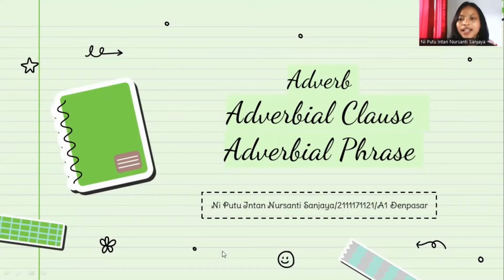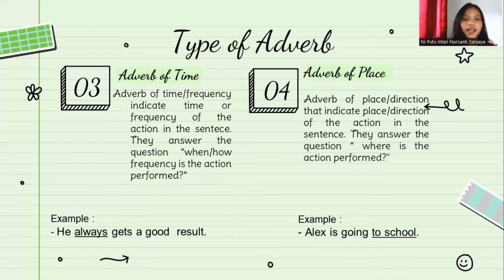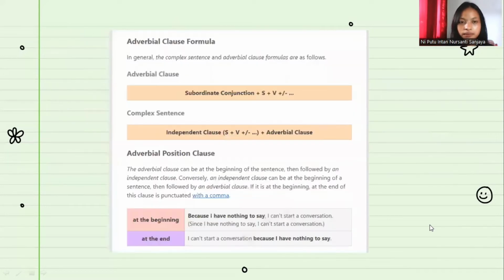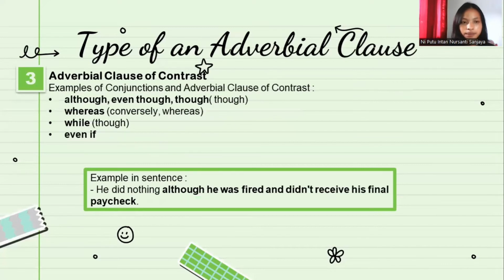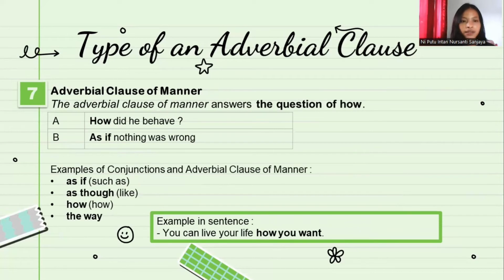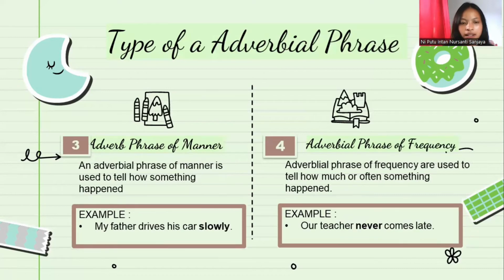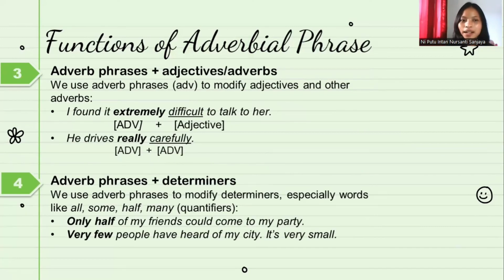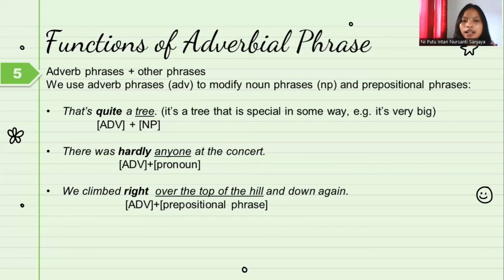Adverbial Clause and Adverbial Phrase || Complex Grammar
Name : Ni Putu Intan Nursanti Sanjaya
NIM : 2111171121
Class : A1 Denpasar